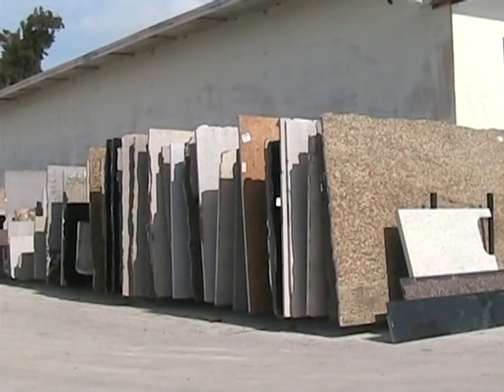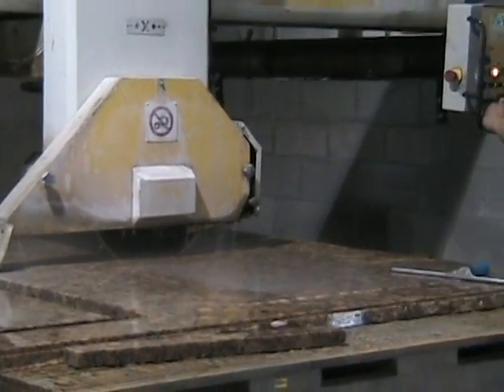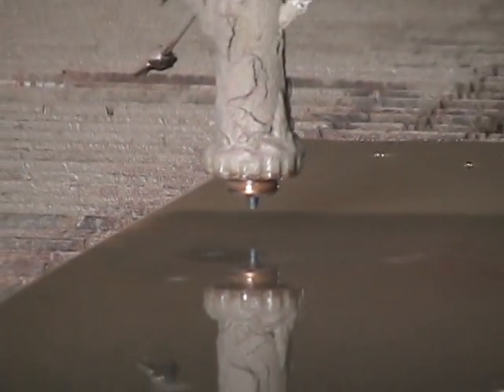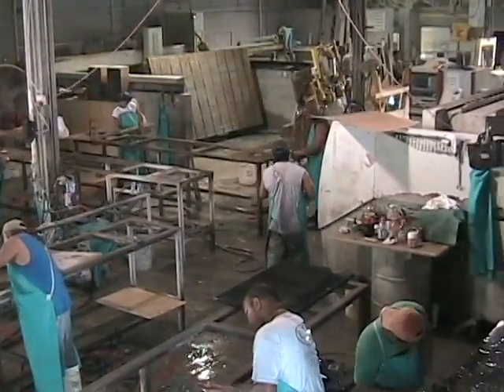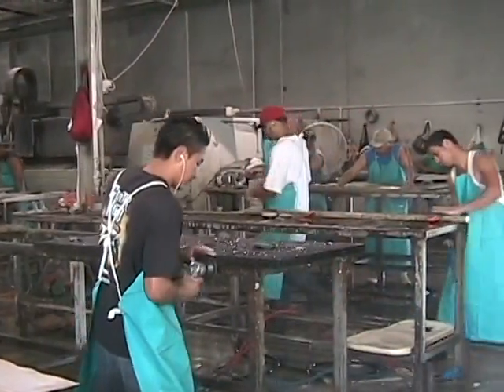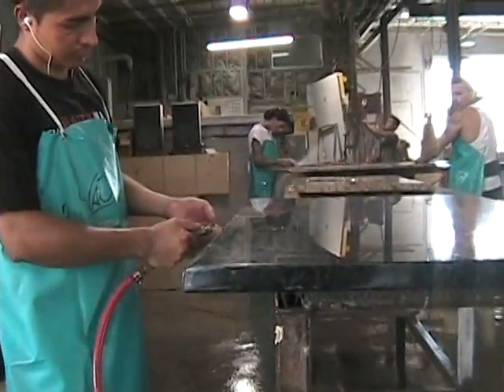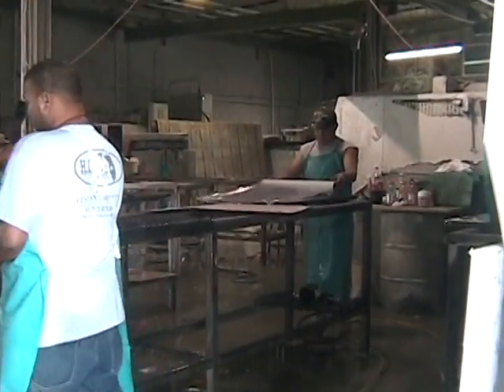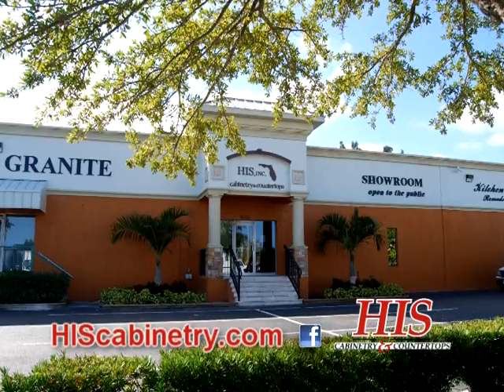How Granite Countertops are Made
Learn how granite countertops are made. From cutting with diamond bladed saws and high-pressure water jets to sanding and polishing, these beautiful counter tops take shape in the hands of the skilled craftsmen at HIS Cabinetry and Countertops. to learn more about granite, quartz and solid-surface countertops.